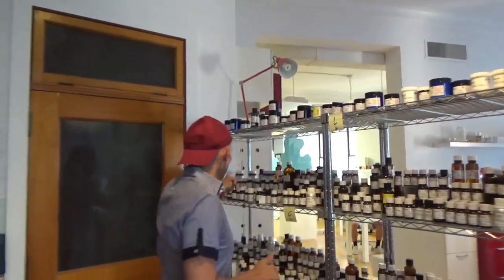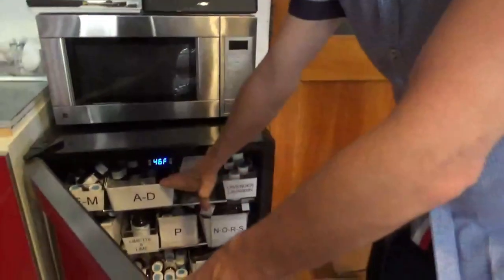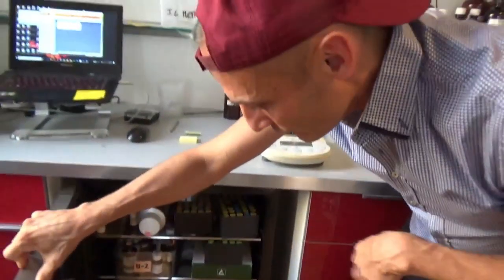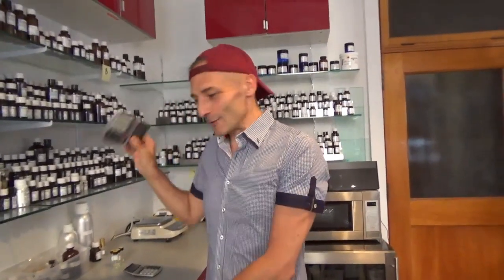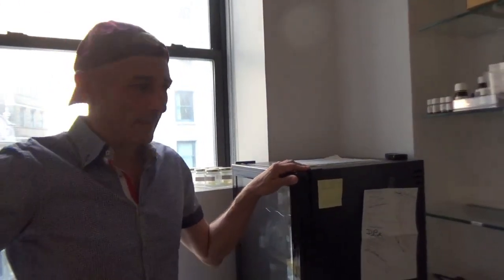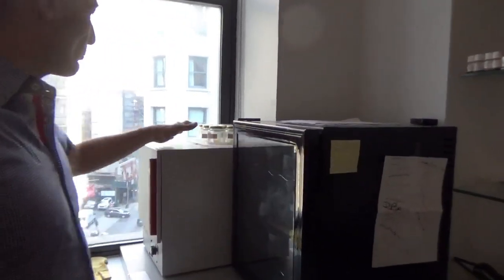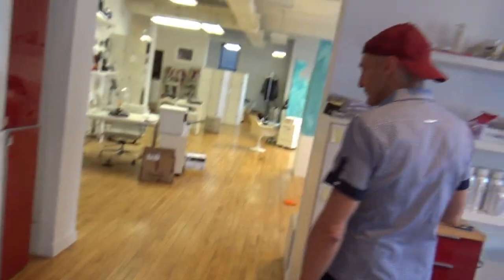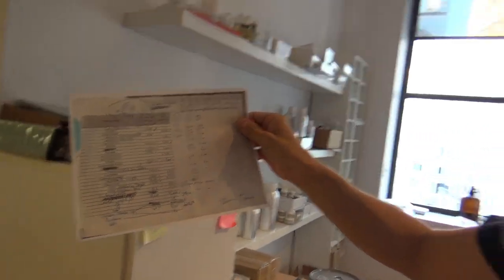What Exactly is Stocked in a Fragrance Laboratory? | Master Perfumer Christophe Laudamiel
In this brief video, I describe all the complex and exotic ingredients, items and supplies that are stocked in a professional perfume lab. It is not as simple as it looks.